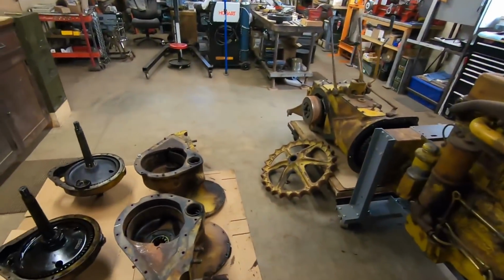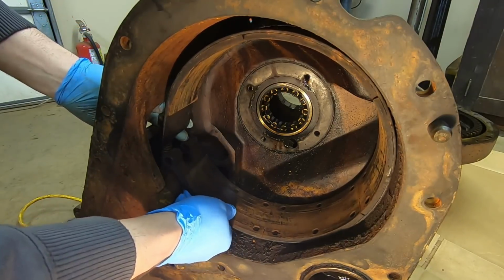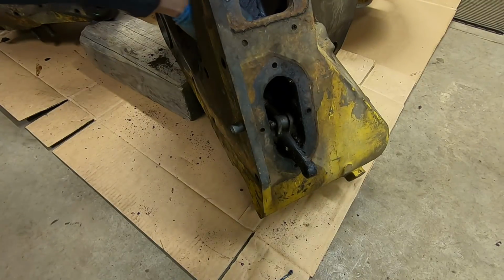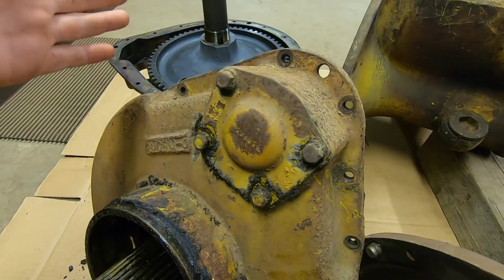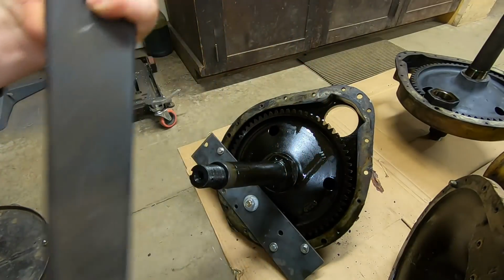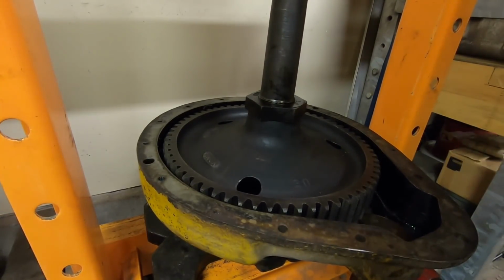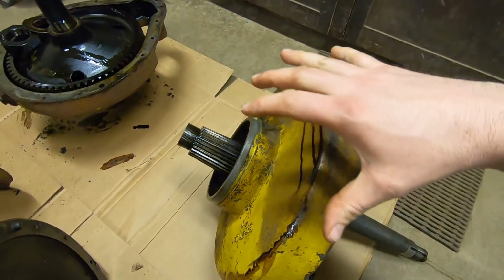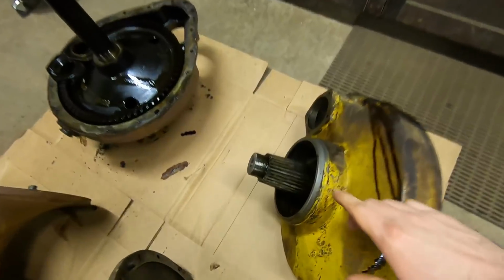Caterpillar D2 5J1113 Chassis Rebuild Ep.26: Final Housing Disassembly & Prepping For A Bull Fight!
Got the final housings fully disassembled and learned that the bull gears aren't letting go without a fight!